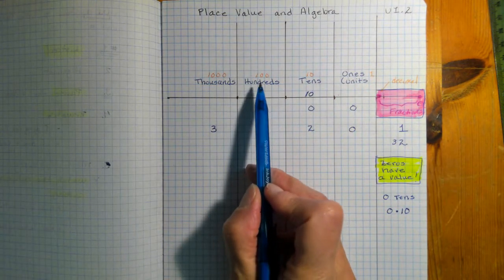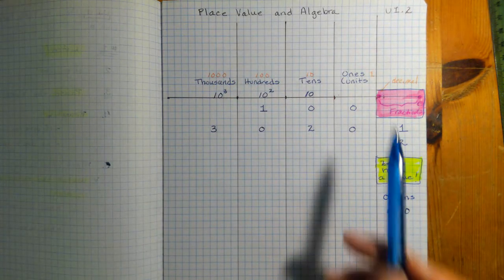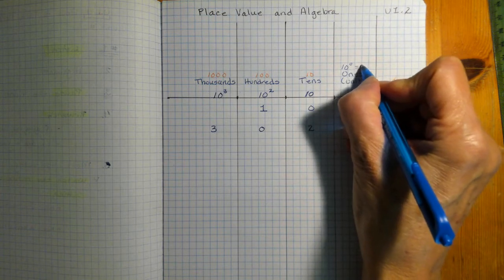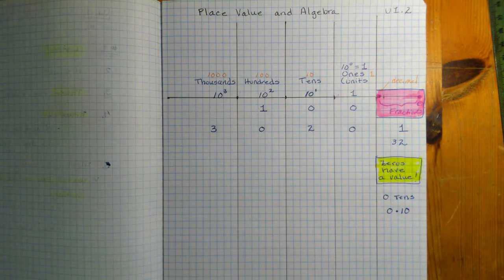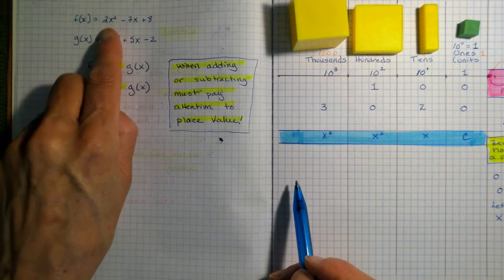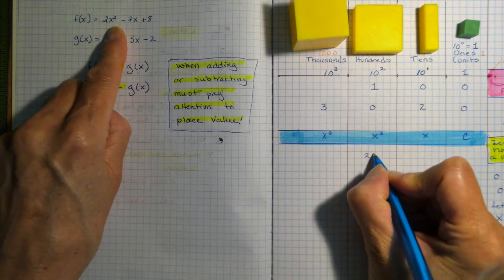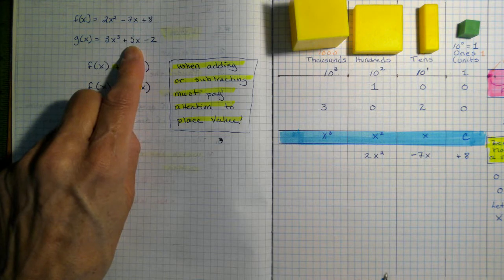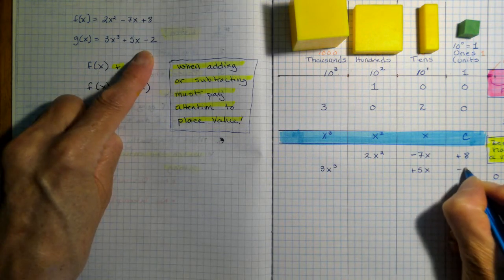U1.2 Place Value and Algebra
This video makes a connection to the place value students learned in 2nd or 3rd grade to variables of differing degrees, commonly referred to as "like terms".  A geometric representation is also provided.  Students will see how to use place value to add or subtract polynomials.